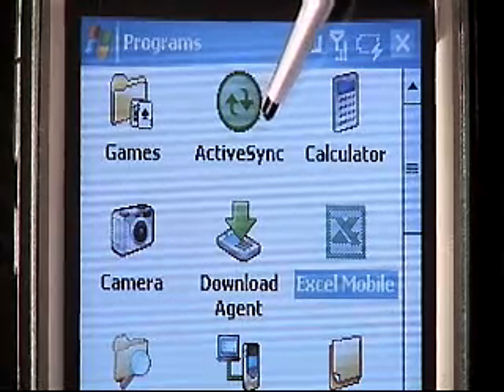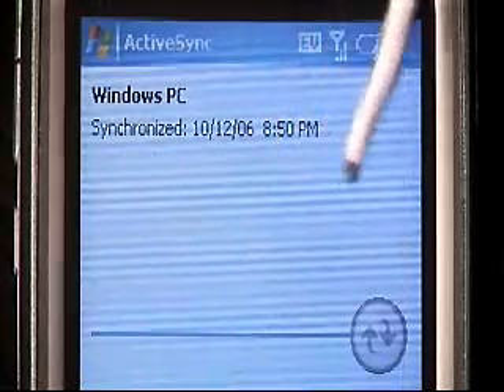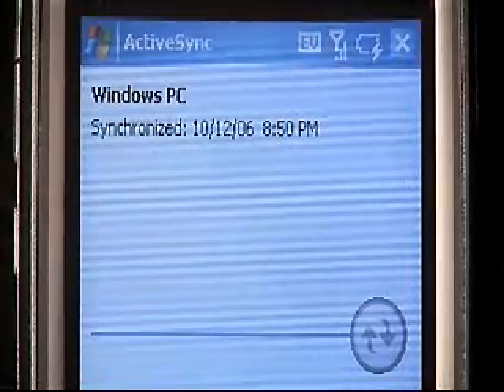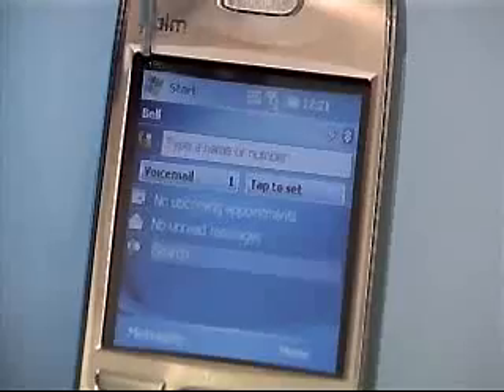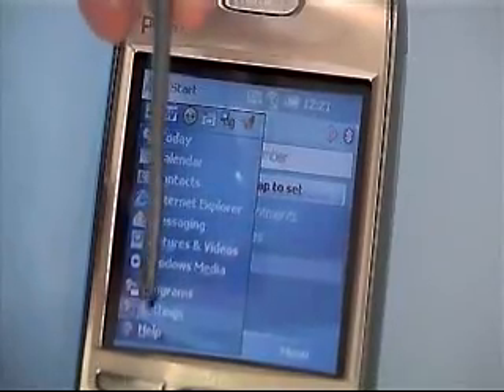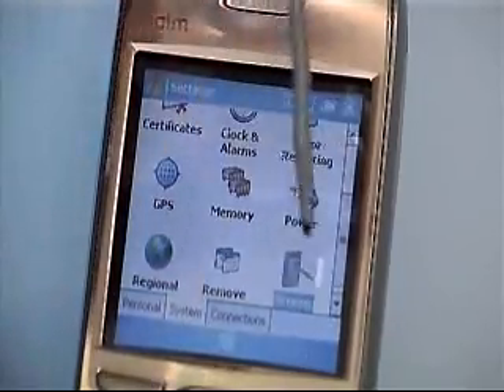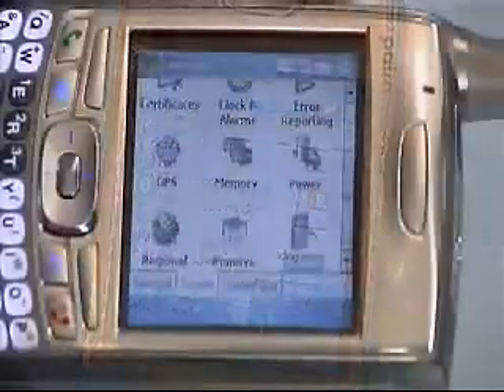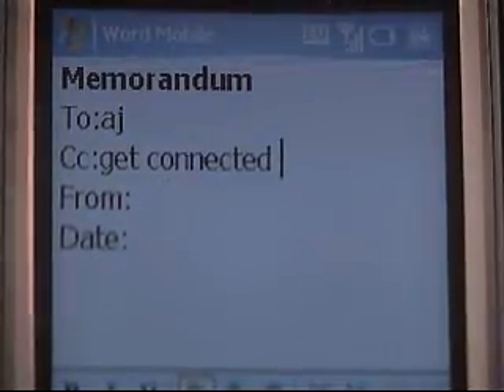GetConnected - Tech Look - Palm 700wx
GetConnected host Ben Jones shows us the Palm Trio 700wx and a few of its excellent features.